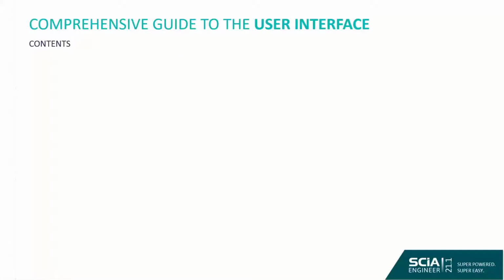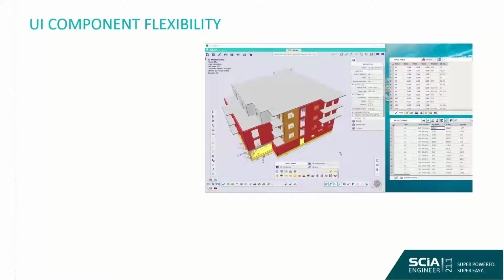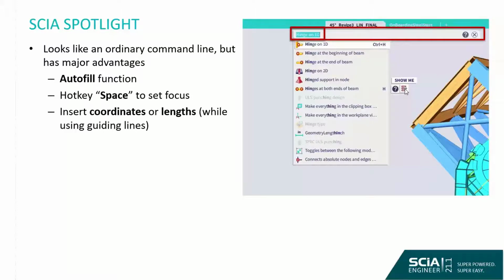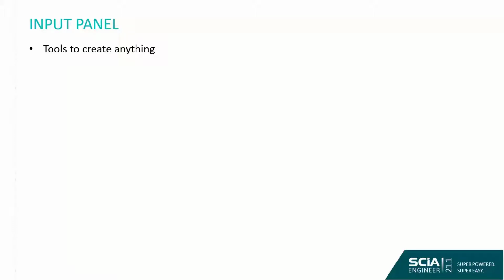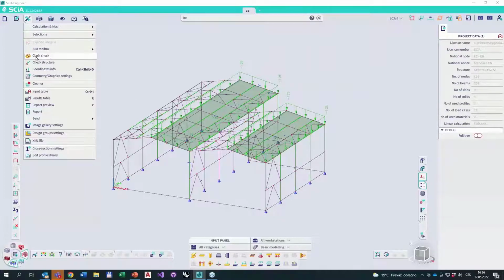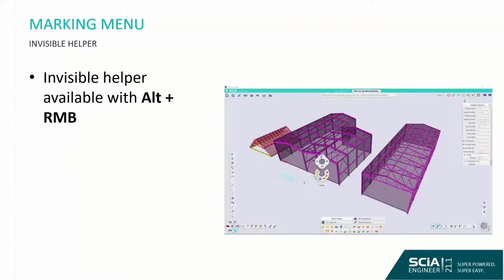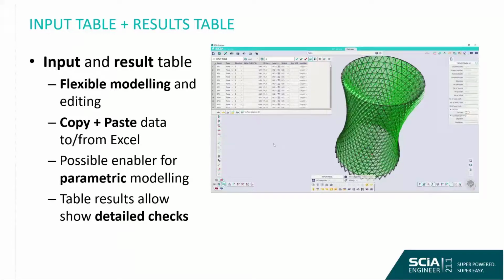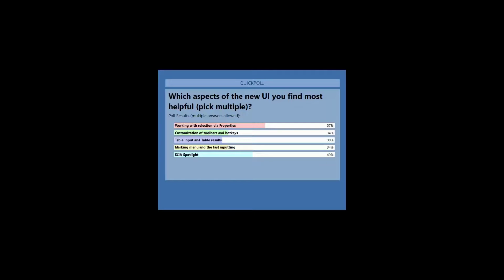[EN] Comprehensive guide to the new SCIA Engineer user interface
Discover all capabilities of the new interface and boost your productivity

SCIA Engineer 21 brought, already some time ago, a transformed, revolutionary new interface. This easily customised interface with its leading-edge ergonomics and unequalled efficiency gains can make your work faster and easier.
Attend this webinar to discover all the capabilities of SCIA Engineer’s 21 user interface. You will:
• see the new components like marking menu, SCIA Spotlight, etc. in action,
• learn some tips & tricks to save some click or avoid unnecessary workarounds,
• discover how even complex selections of model entities can be made fast and easily,
Forget about cluttered and overwhelming interface, fixed workflows, limited customisation and insufficient working space. Attend our webinar and make the most of the new user interface of SCIA Engineer.